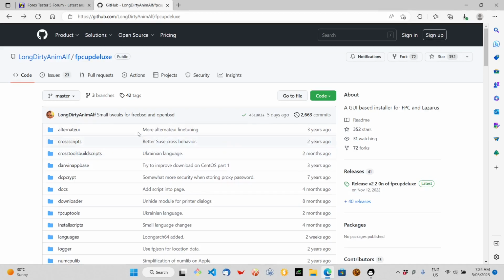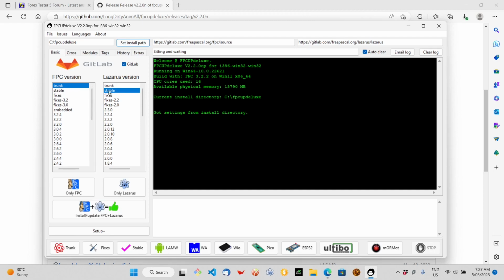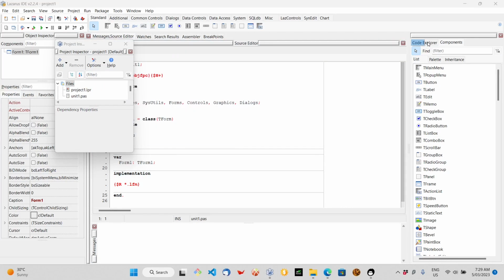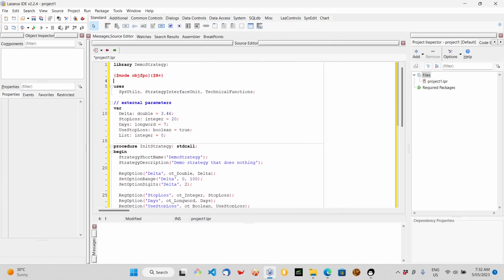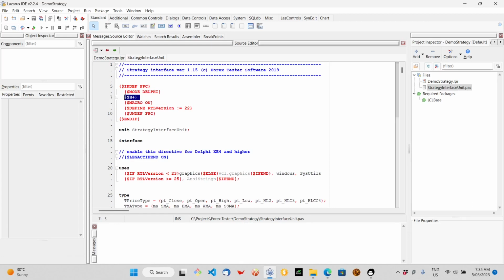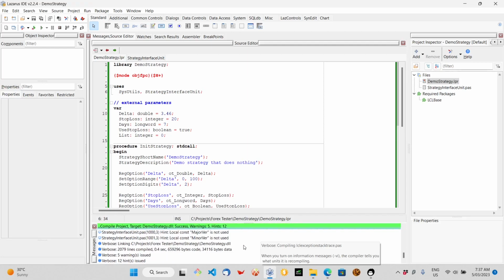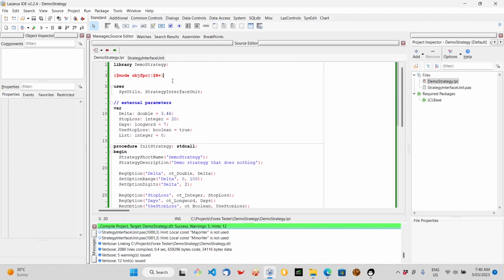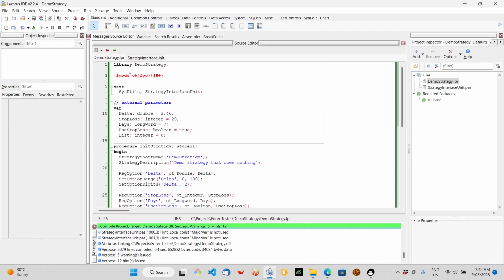Get Forex Tester Working With Lazarus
Code for the Forex Tester Files so that it compiles with Free Pascal Compiler:

{$IFDEF FPC}
  {$MODE DELPHI}
  {$H+}
  {$MACRO ON}
  {$DEFINE RTLVersion := 22}
  {$UNDEF FPC}
{$ENDIF}